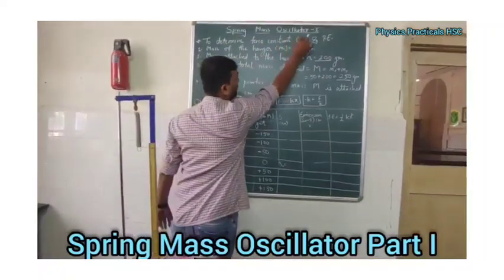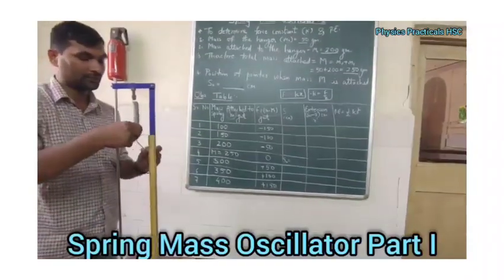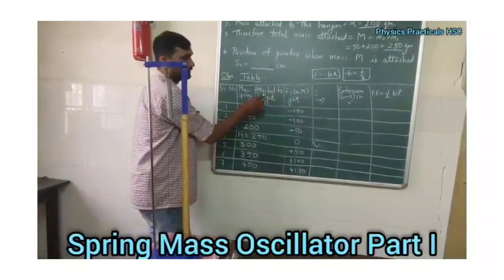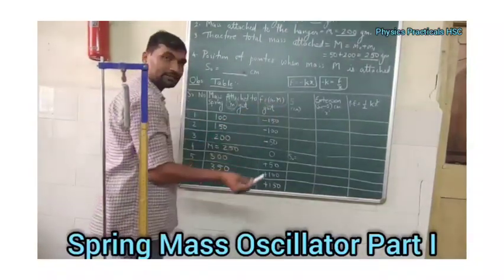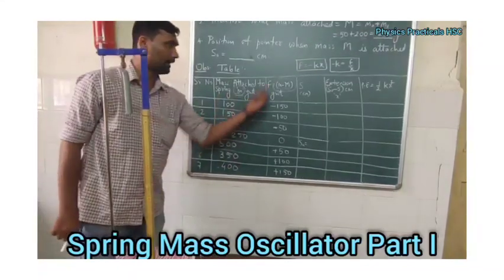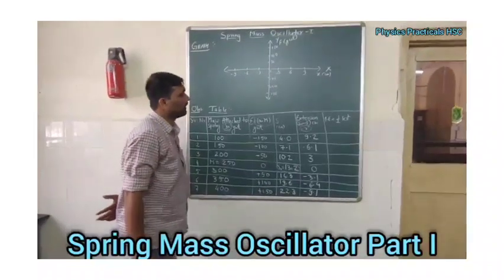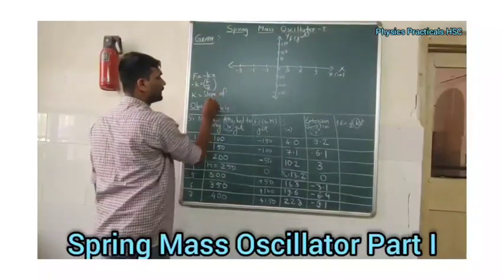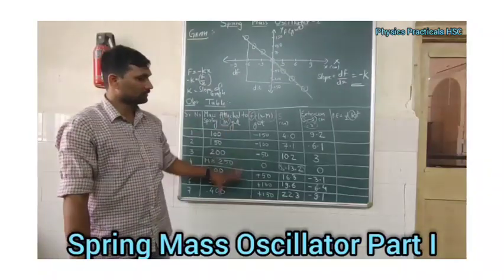SPRING MASS OSCILLATOR PART I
Experiment to find the Spring Constant and Potential Energy.